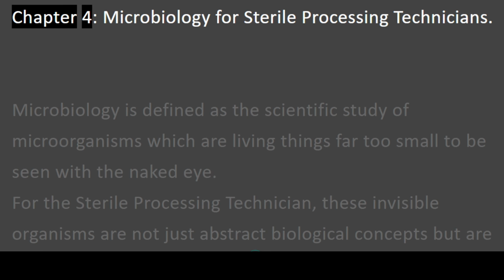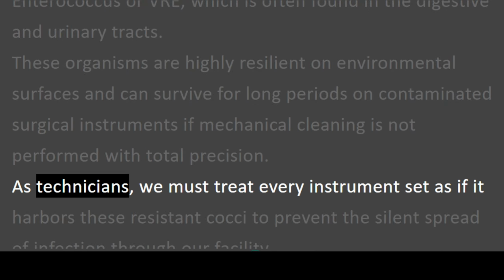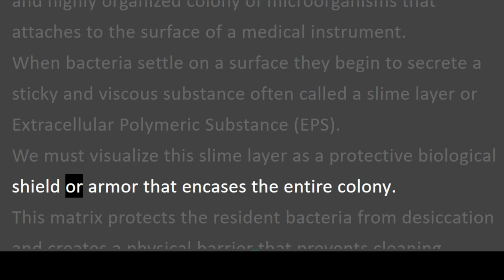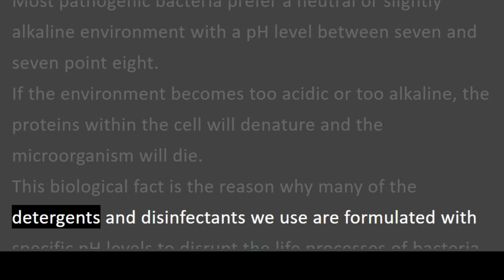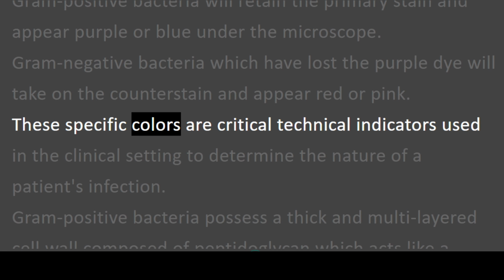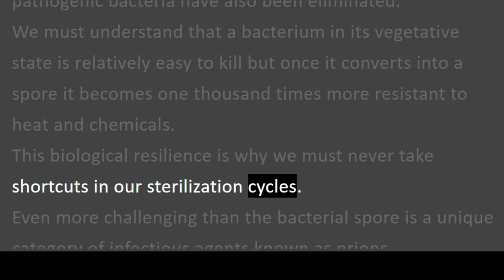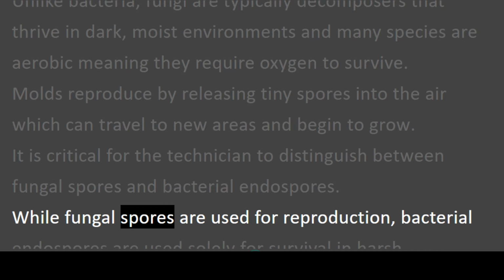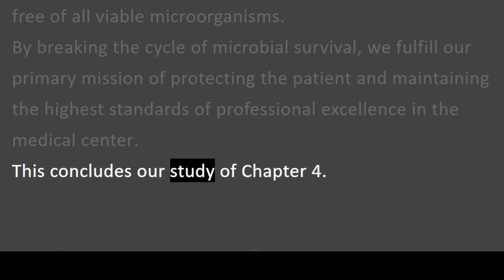Chapter 4 Microbiology for Sterile Processing Technicians